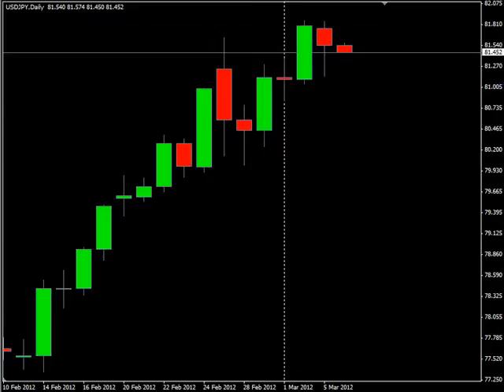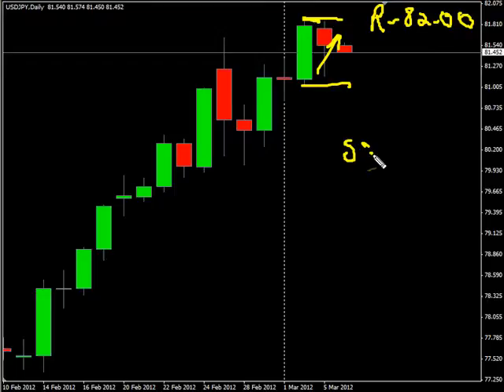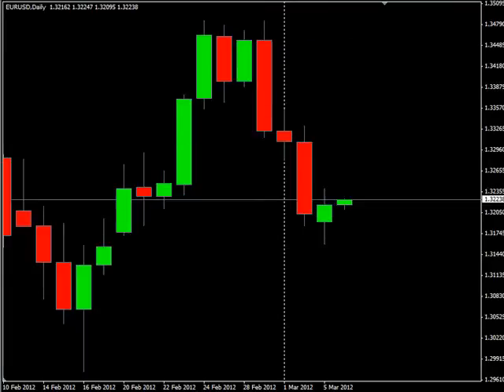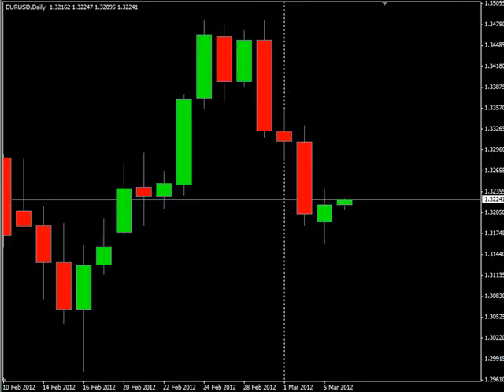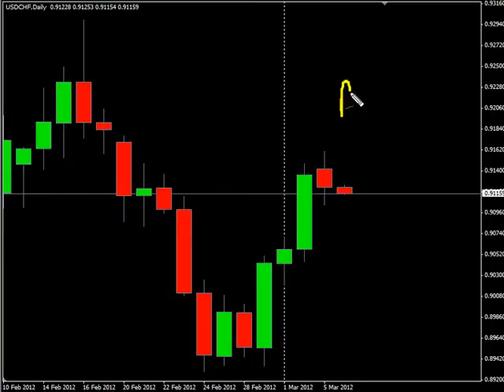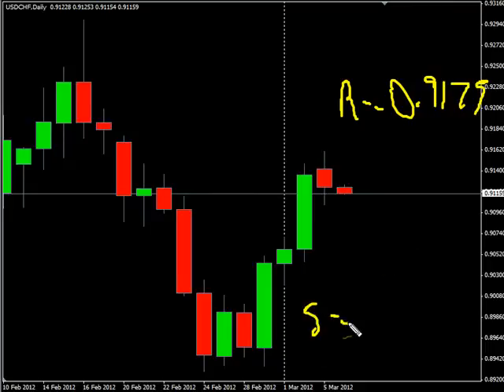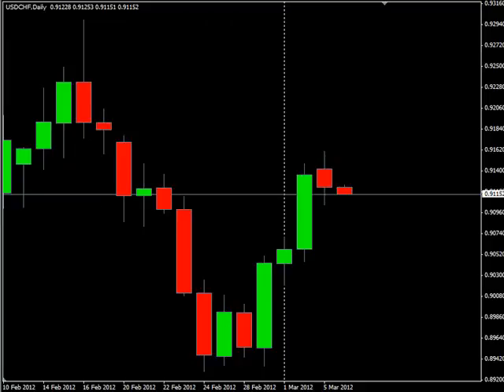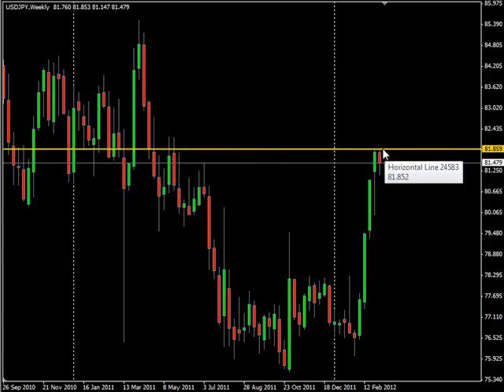Breakout Trade...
We have a pair that is ready to breakout. To find out which one, watch the video...